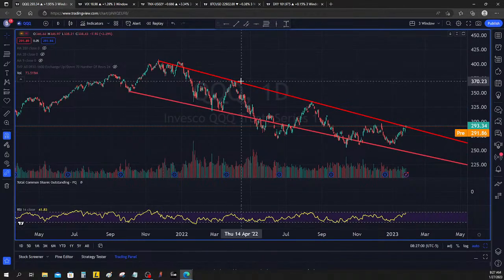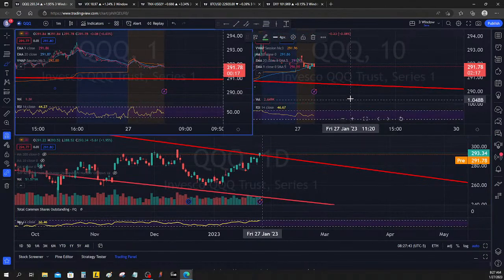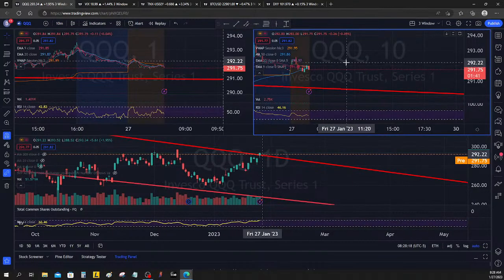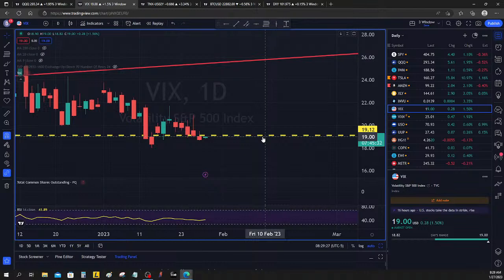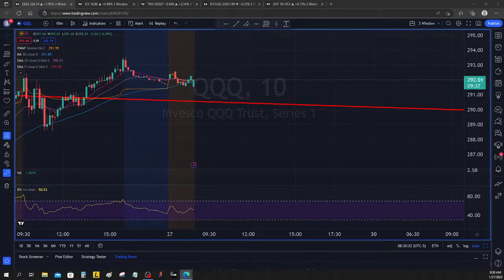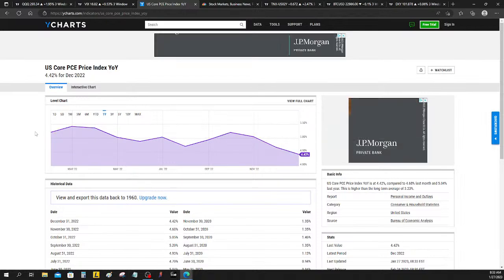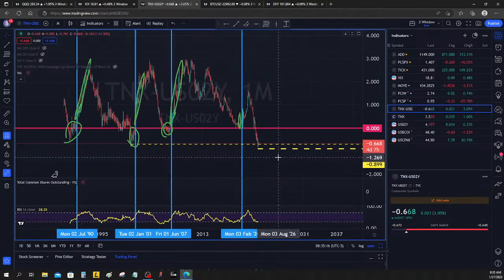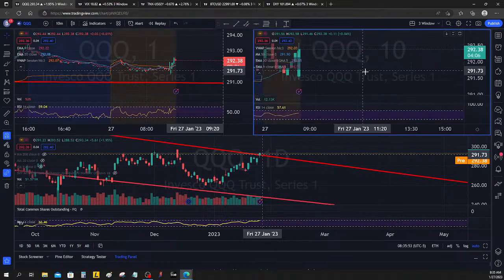27 January 2023: PCE Report at 8:30am